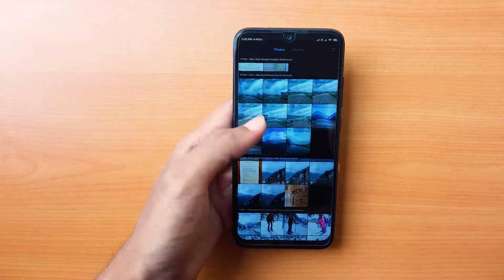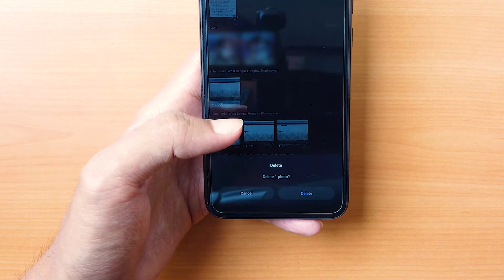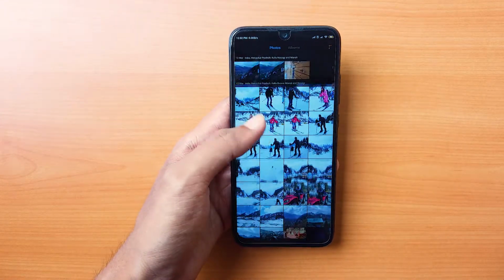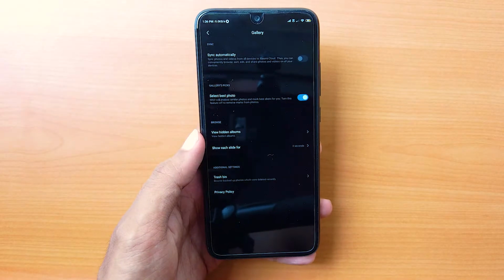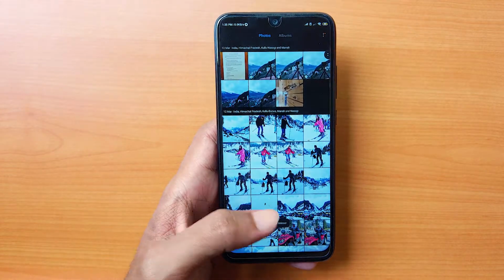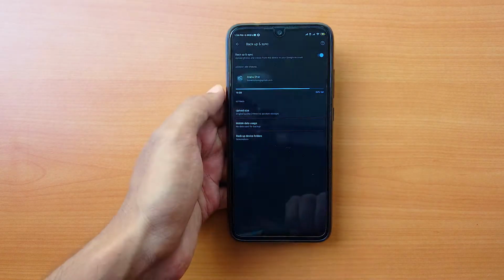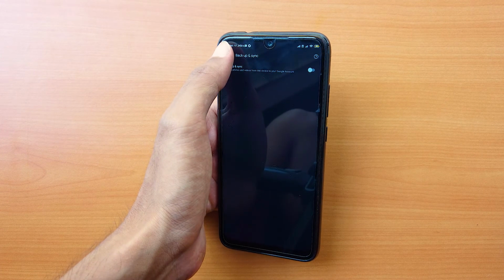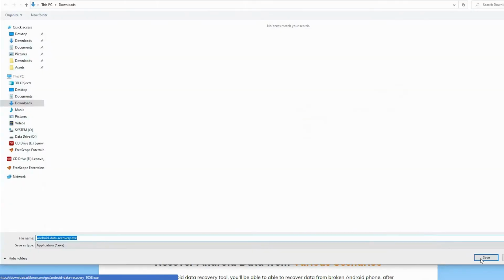Difference Between Gallery and Google Photos on Android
This video introduces the differences between Gallery and Google Photos? In simple words, The gallery app is a tool to view, manage, and organize images and videos on your Android phone, while Google Photos is the home for all your photos and videos, automatically organized and easy to share.
If you lost photos on android, you can easily recover deleted photos on Android without root using UltFone Android data recovery software.